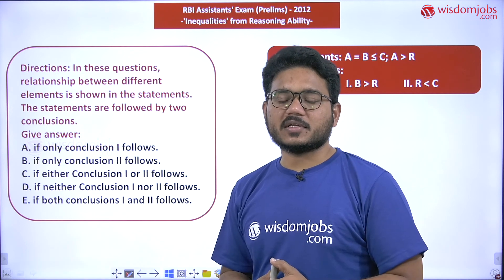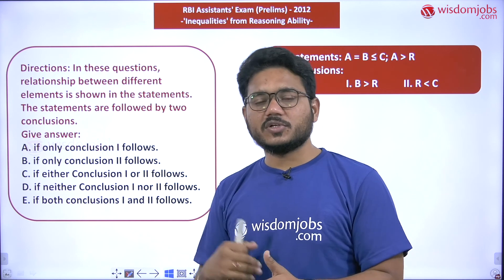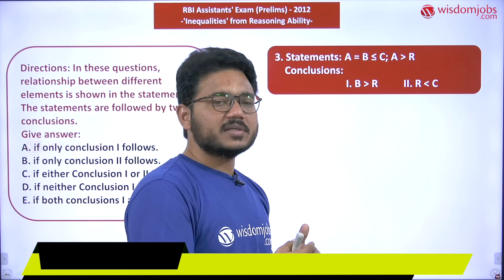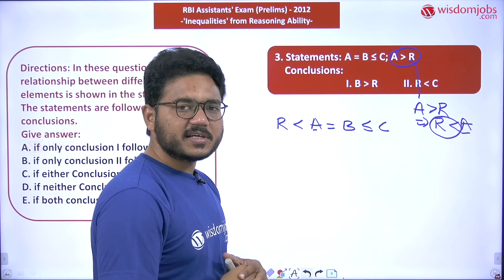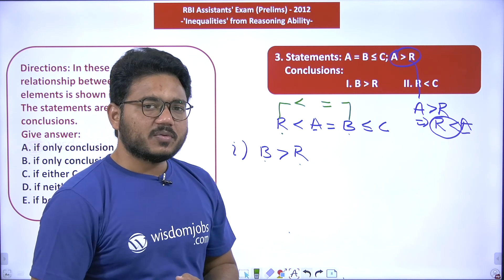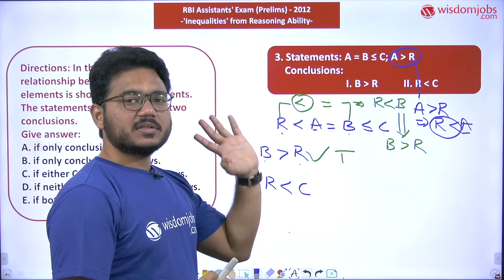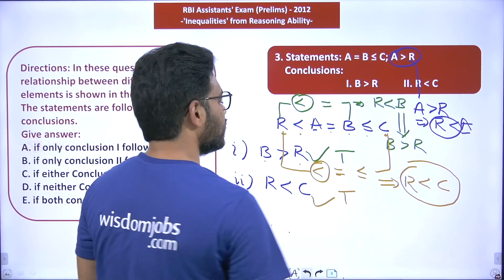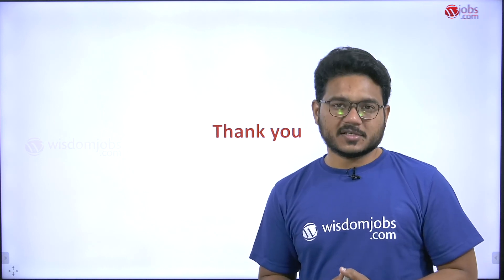RBI Assistant 2020 | Frequently Asked Questions in Reasoning -Inequalities Part-7 @Wisdom jobs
In this video, we are discussing Inequality or Inequalities for reasoning-RBI Asst. These inequality questions have a good weight in the banking exams which means you should definitely prepare for them. In this video, our Reasoning expert discusses the Inequality based sections and some handy tips and tricks to solve them. These questions are asked in any banking exam and easily you can score more with our video. Though it is one of the easiest topics of the reasoning section but it can be difficult for you if you don’t know the basic rules. Must watch!!